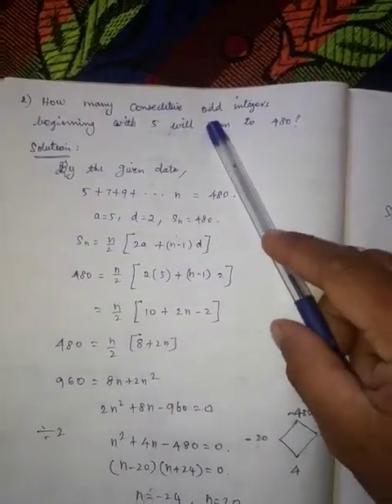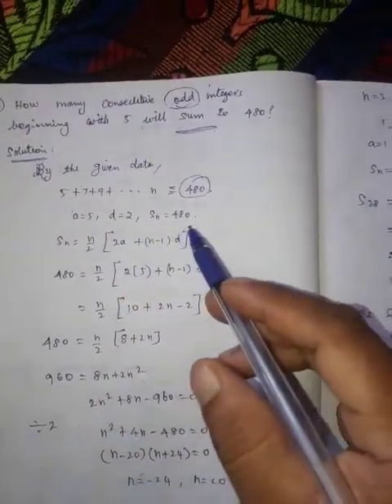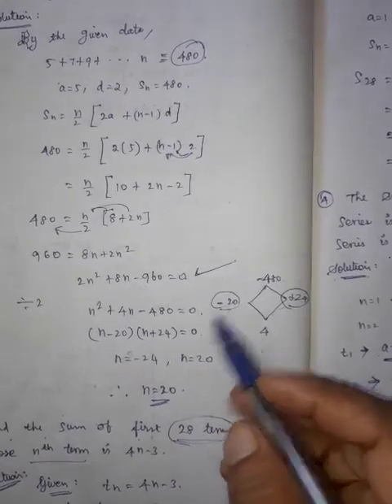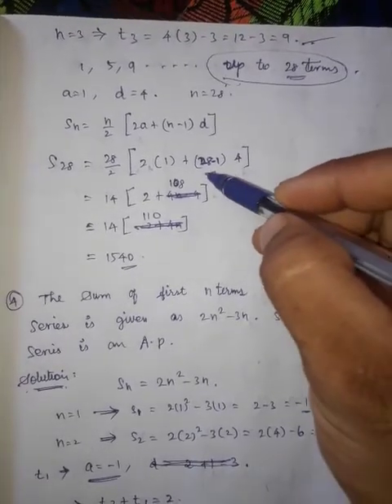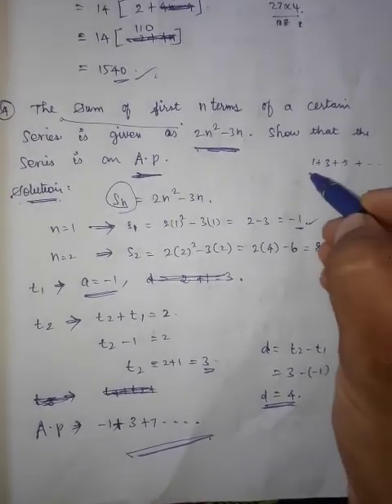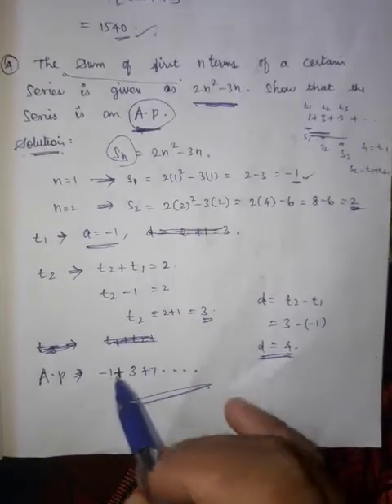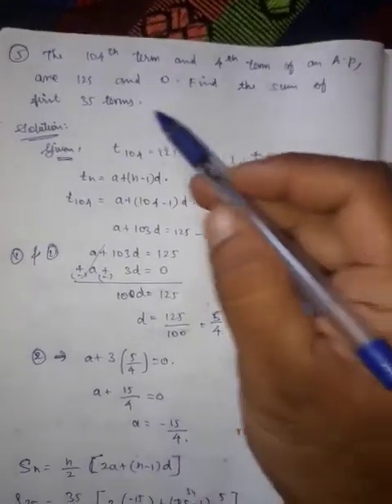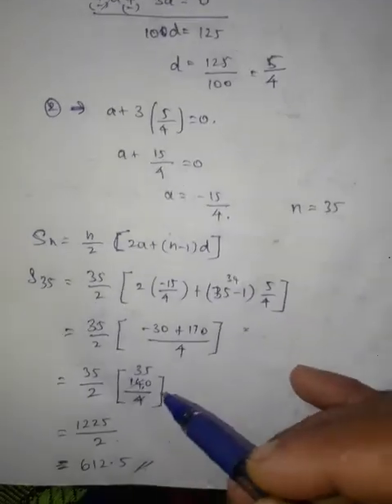10th std ,exercise 2.6,2,3,4,5